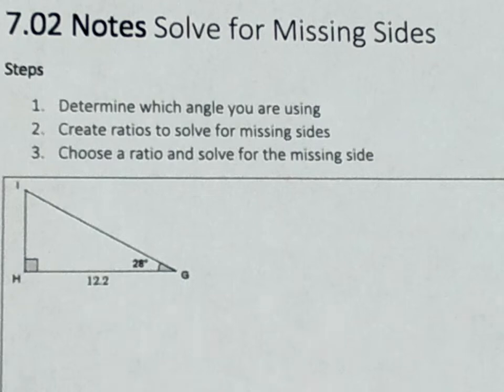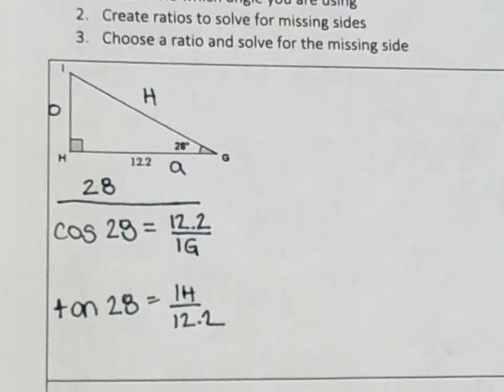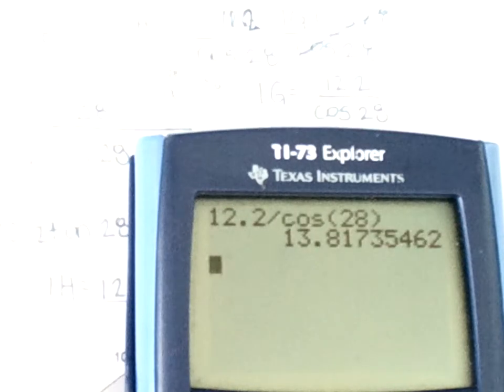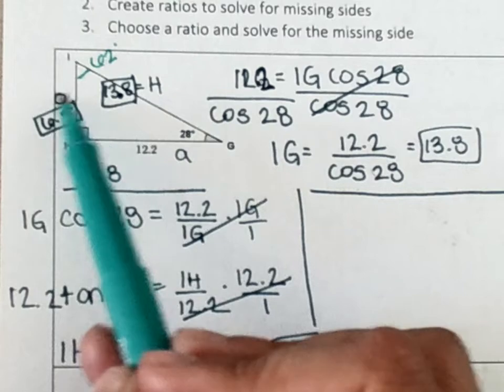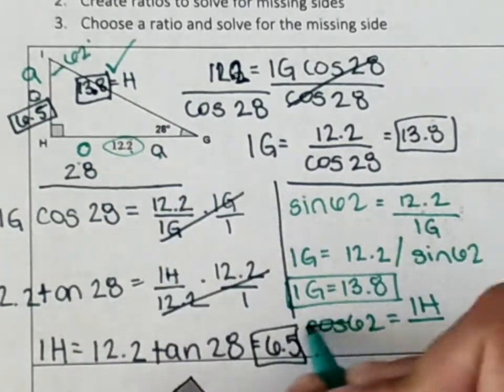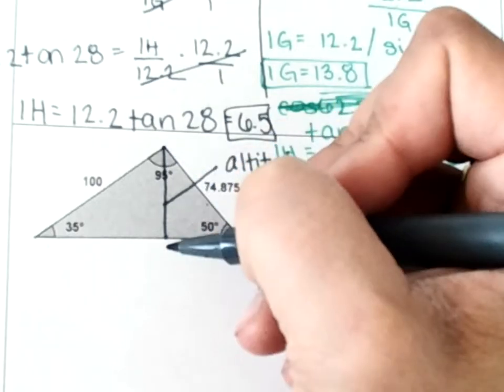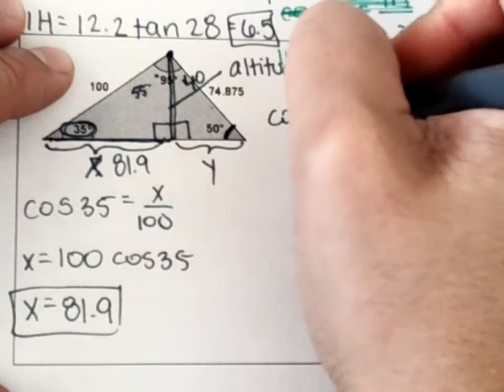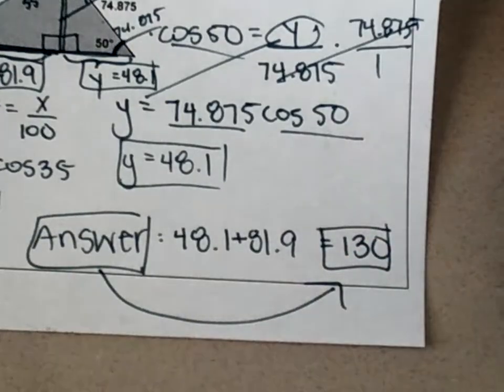7.02 Solve for Missing Sides